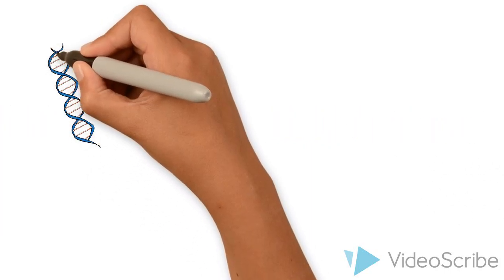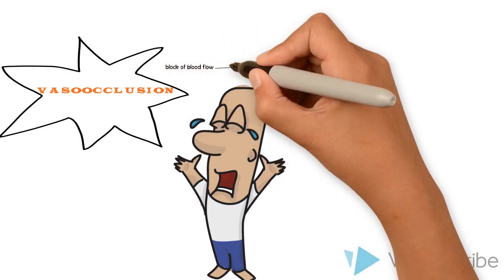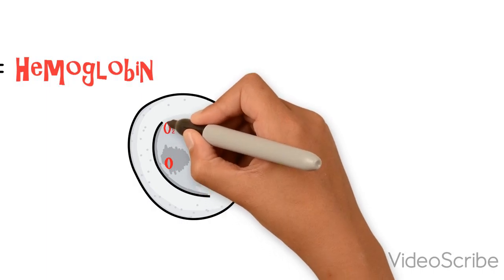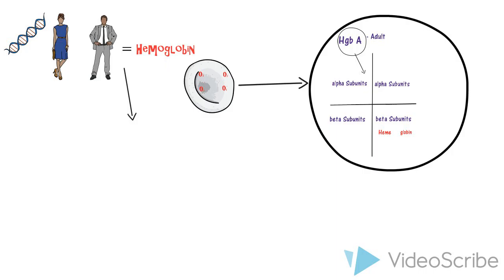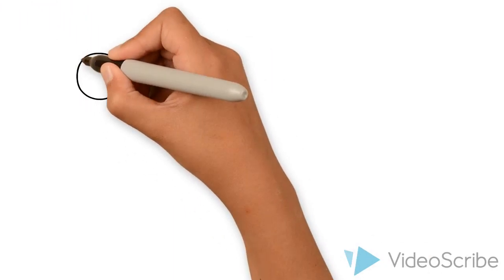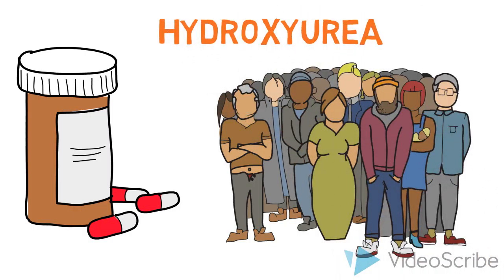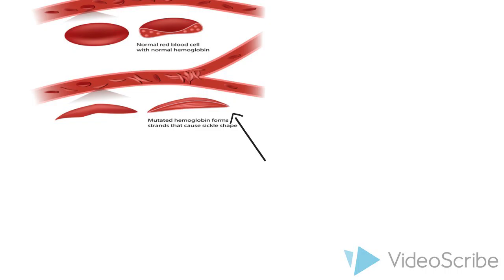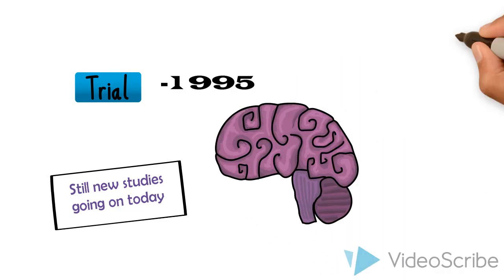Nurs 133 PathoPharm project